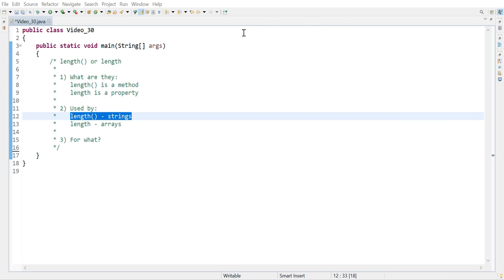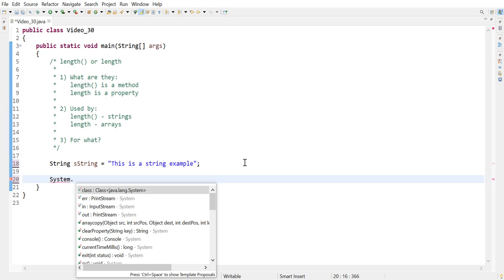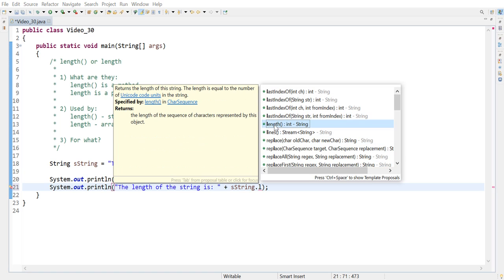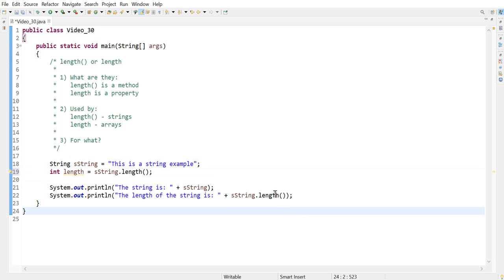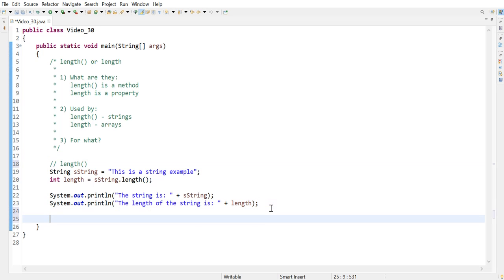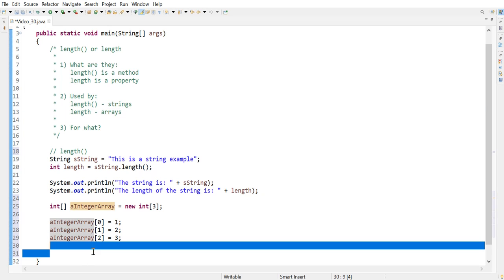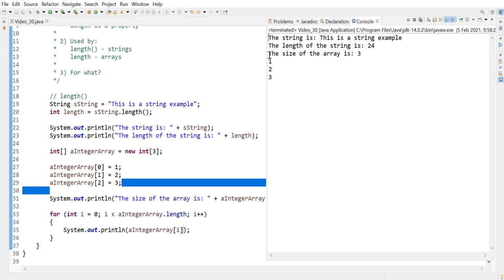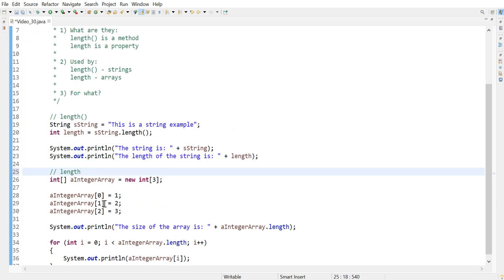Java 30: Using length() vs length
In this video, we demonstrate the use of the length() method for strings versus the length property of arrays.